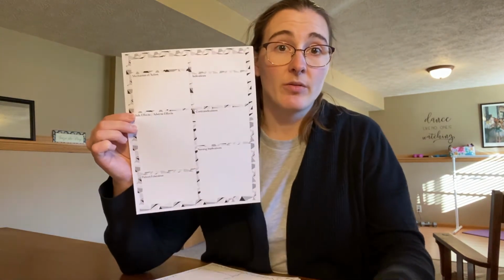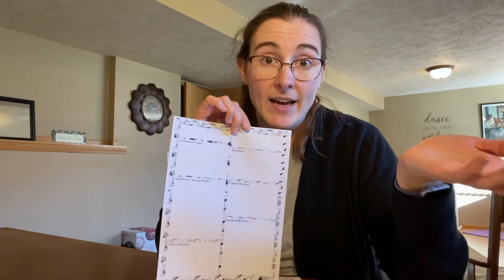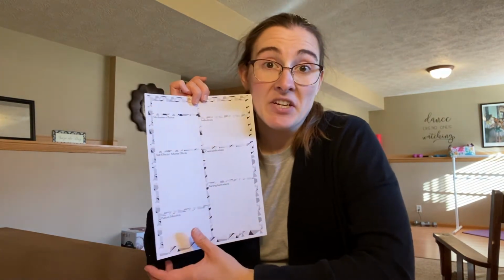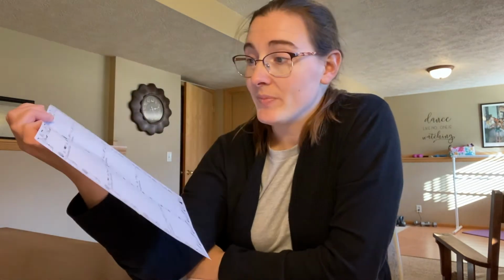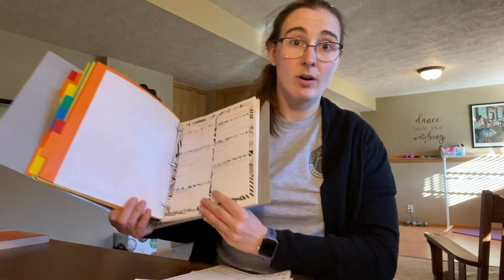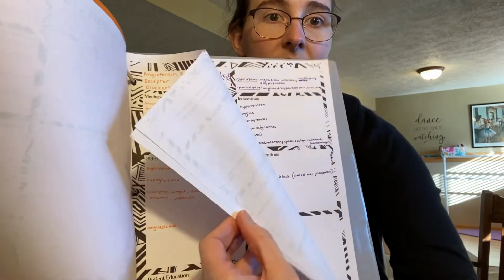How to Study for Pharmacology | Study with Me | Missionary to RN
Are you taking Pharmacology? This class is one of the most intimidating for nursing students. I have been studying this way for a couple exams and it is working for me, so I wanted to share it with you all. Add any tips or questions you have in the comments below! Happy studying!

Verb Bars Link for $10 off a Starter Kit:
Credit:
Video Effects- Alien Green, Hussein Elguindi, & Aparnaa Senthilnathan
Hey there and welcome! Join me on my journey from Missionary to Registered Nurse!
Nursing is my second bachelor's degree and I am currently in an accelerated nursing program. This channel is here to document my experience and help others on their nursing journeys as well!

And don't forget, live every moment!